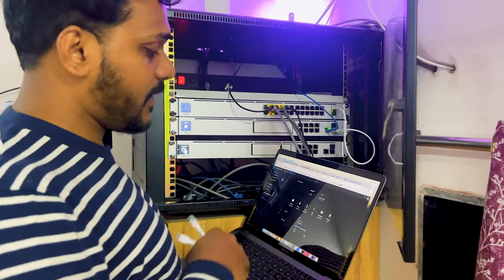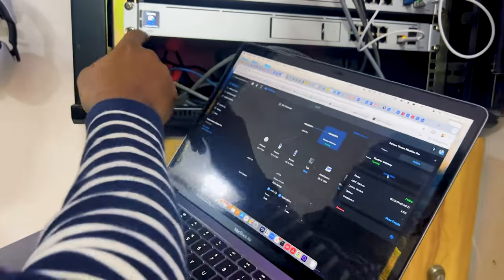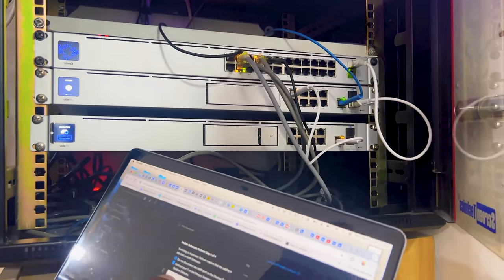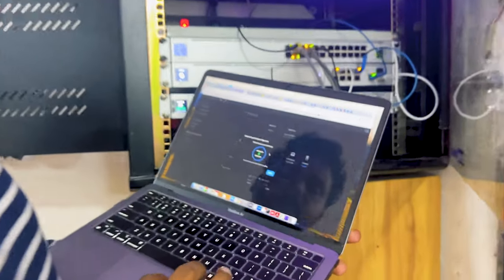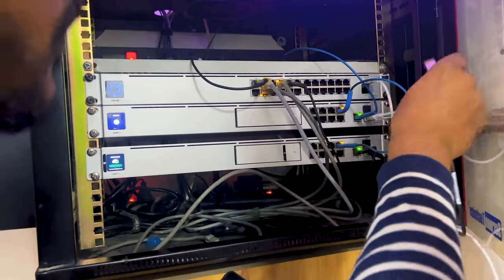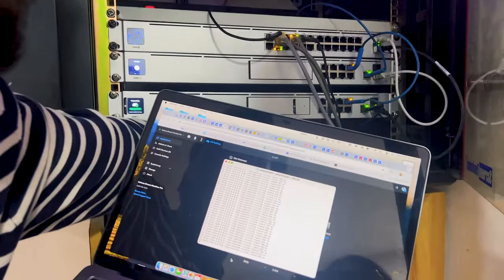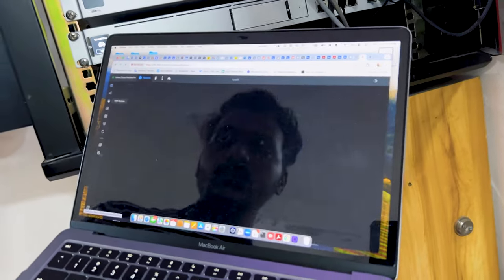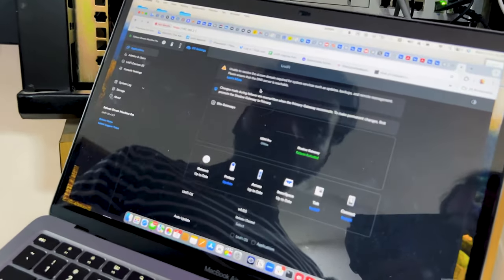UDM Pro Shadow Mode Full Setup Tutorial | UniFi High availability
In this video I have tested UniFi high Availability which is called Shadow mode it uses VRRP and this is still under the EA access phase not done on General access so I have been testing it.
It took a lot of time to get this working as automatic failover as manual failover was working so this is without manual intervention it will automatically failover to secondary as Shadow gateway.